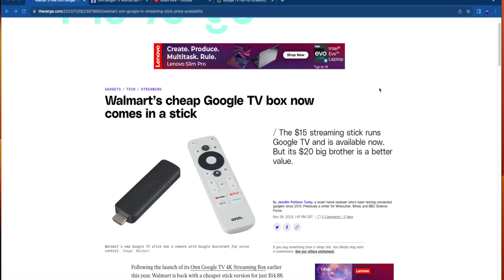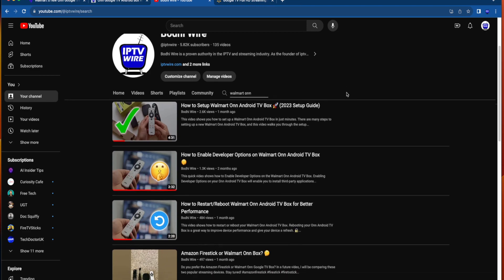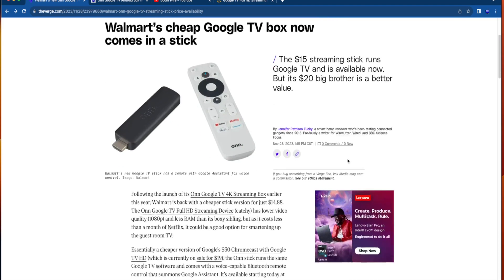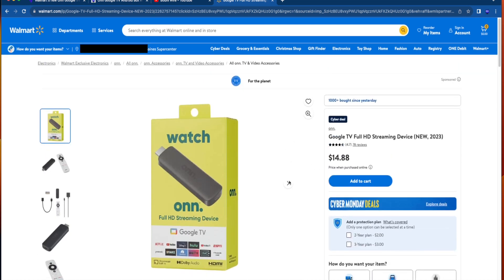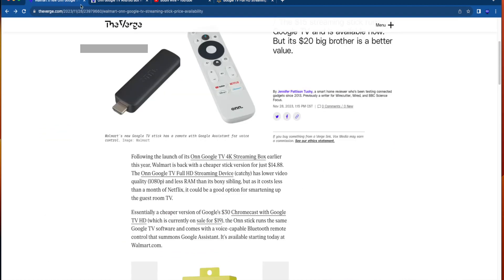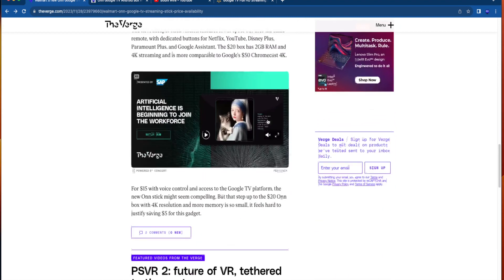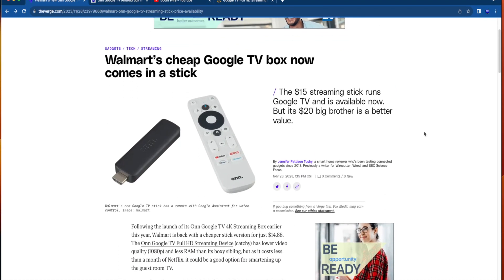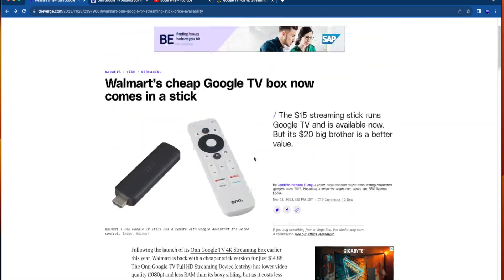Walmart Releases New $15 Onn Google TV Streaming Stick 💥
This video covers a new $15 streaming device called the Walmart Onn Google TV Streaming Stick.

Purchase $15 Walmart Onn Streaming Stick